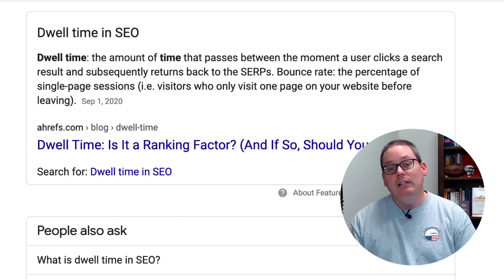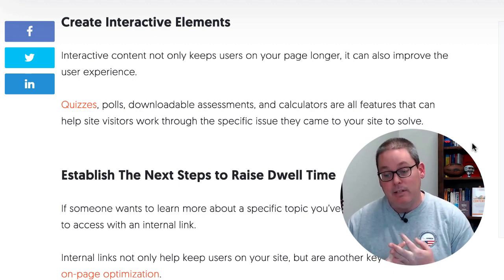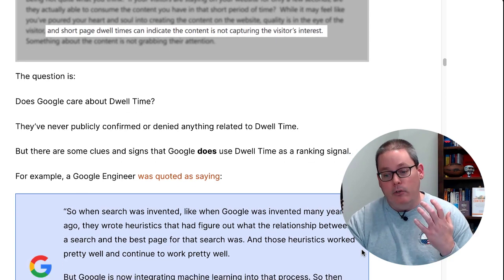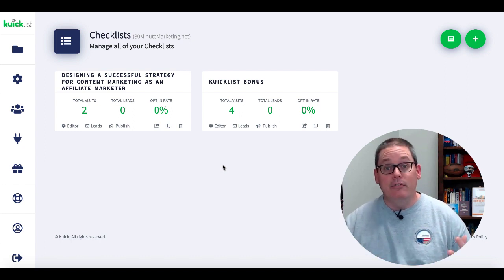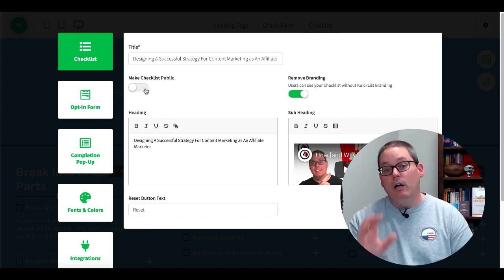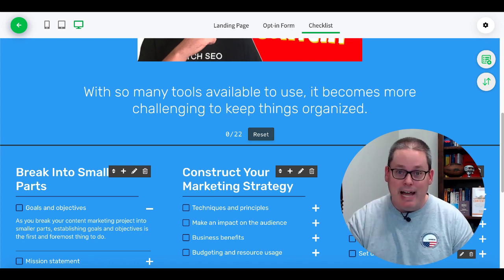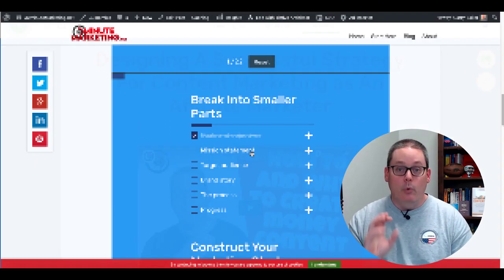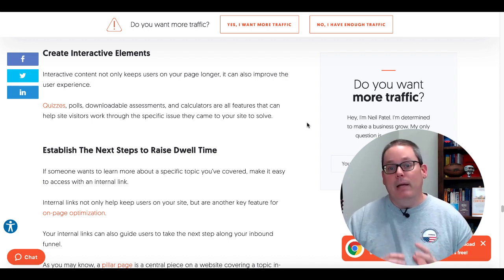Interactive Content Marketing with KuickList | How To Increase Dwell Time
Effective Ways to Increase Dwell Time in WordPress Using KuickList

Optimize the First Impression.

The first thing people see on your site has the greatest influence on whether they will stick around, so concentrate on what your user needs. This means making your content highly interactive and useful for them to solve their problems and get results.

Kuicklist is a new tool that is a next generation interactive checklist builder that will help you build a high quality responsive email list using checklists as lead magnets.

✅ Simple, Effective and Step by Step Plan to Build a Recurring Income with a Free Traffic Source =

BUILD YOUR FREE FUNNEL TODAY